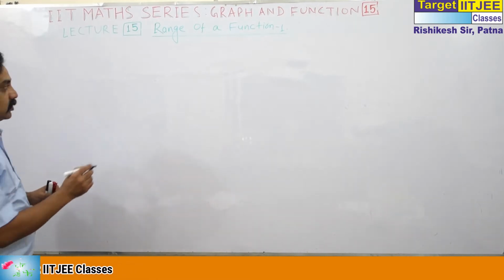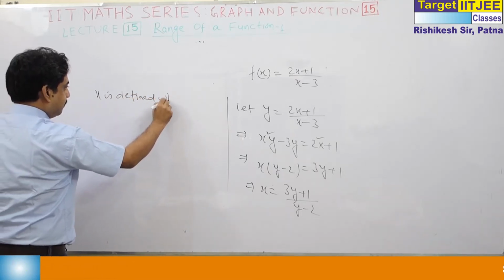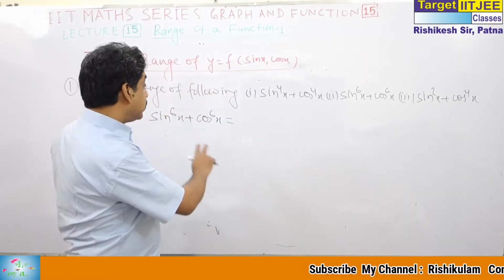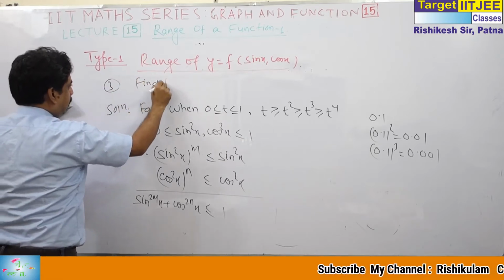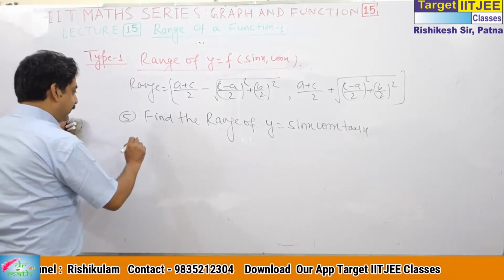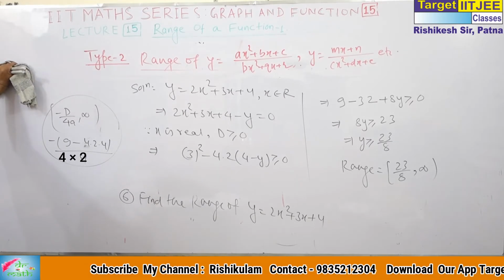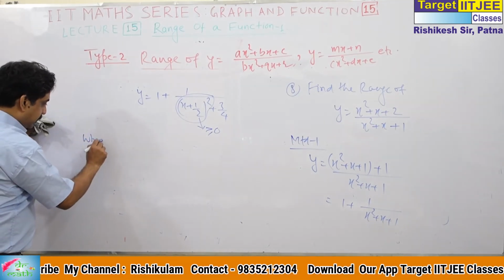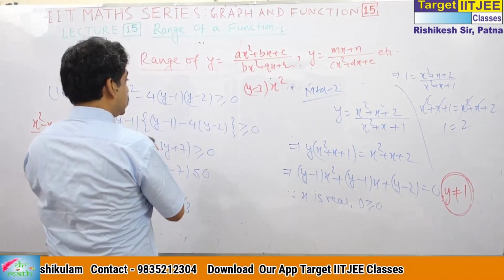Graph & Function - 15 (Range of a Function) IIT Maths Series : By Rishikesh Sir